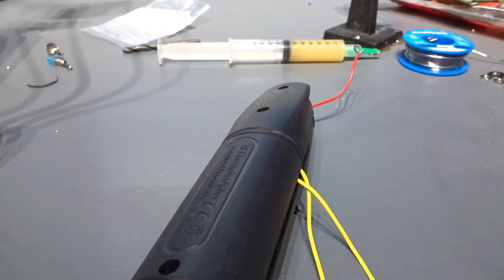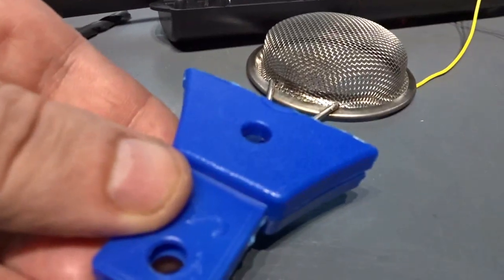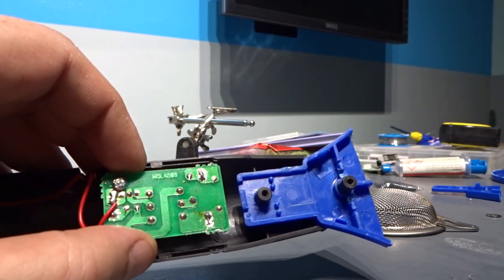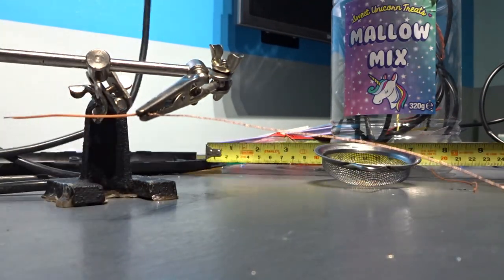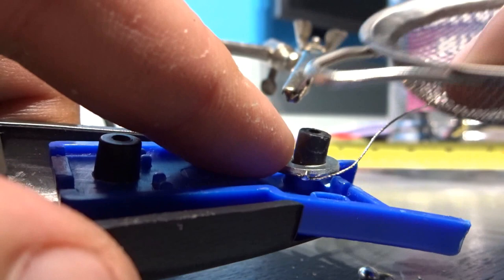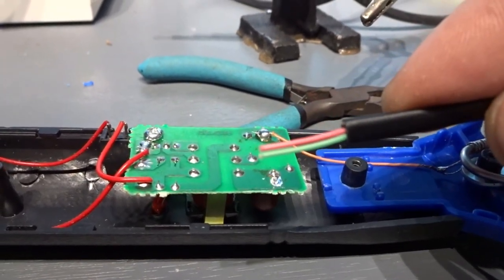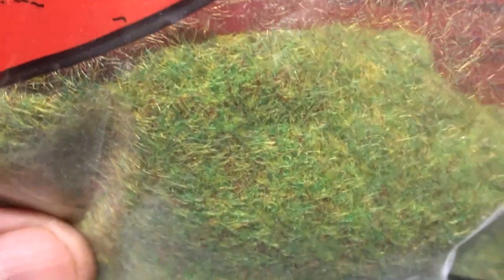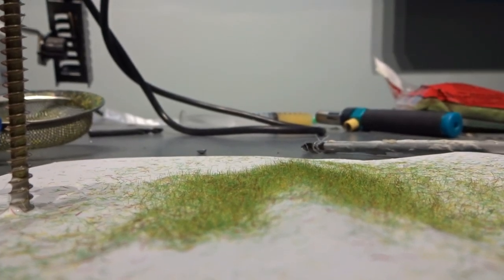Electronic Static Grass Applicator, The Way I Do It (Video04)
Note these are high voltage, so be very careful.